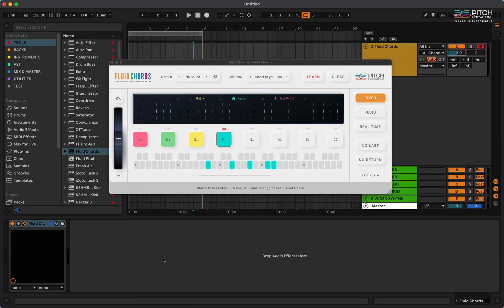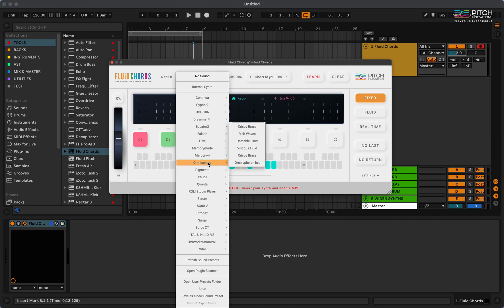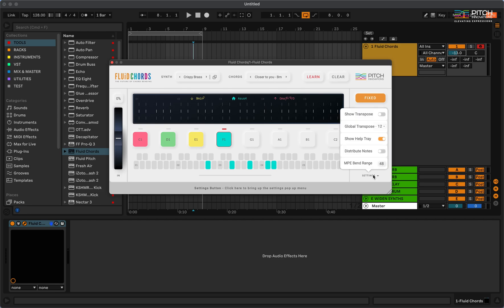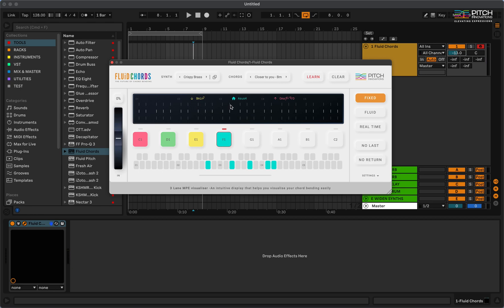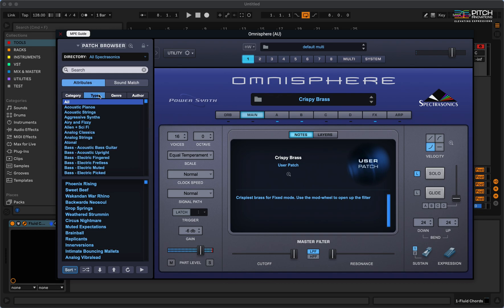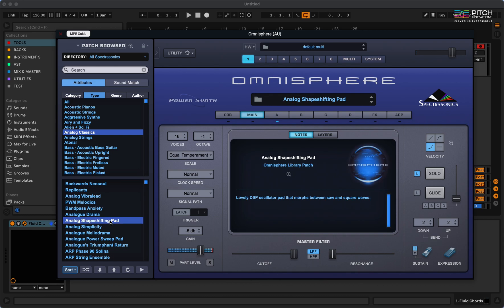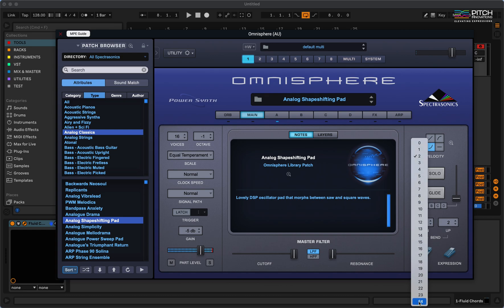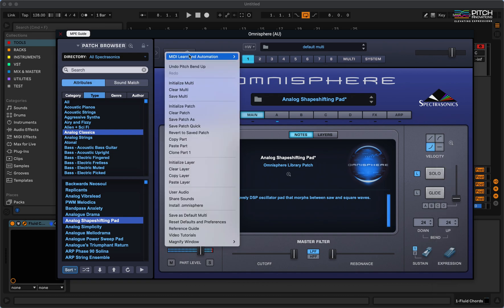How to use Fluid Chords with Omnisphere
In this video, lets see how to use Fluid Chords along with Omnisphere.

Chapters:

0:12 - Choose a preset for Omnisphere
0:22 - In Fluid Chords settings, change the MPE Bend Range to 24
0:48 - Trying out different Omnisphere presets
1:12 - Open Omnisphere's Utility menu and then choose "Clone part 1"